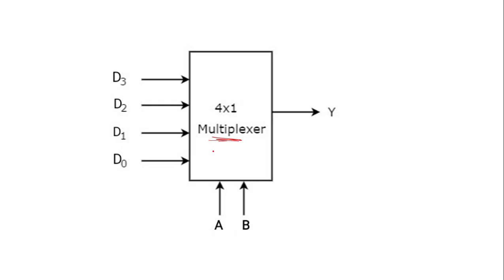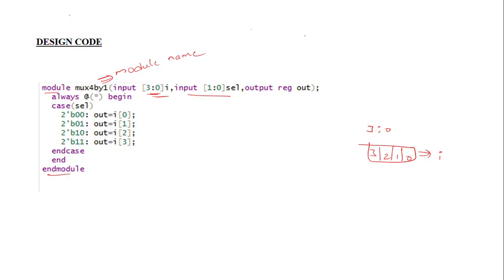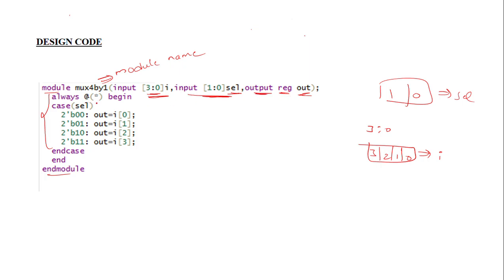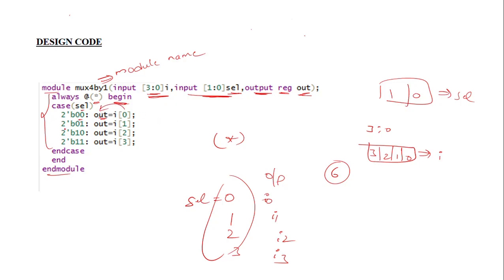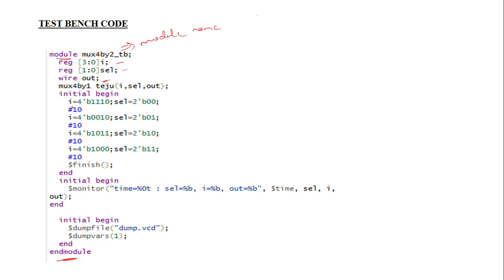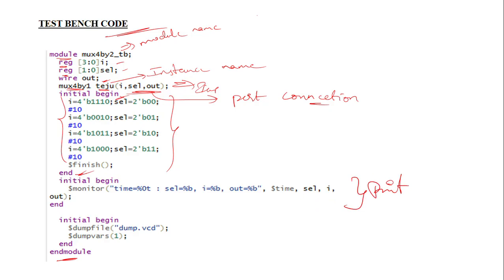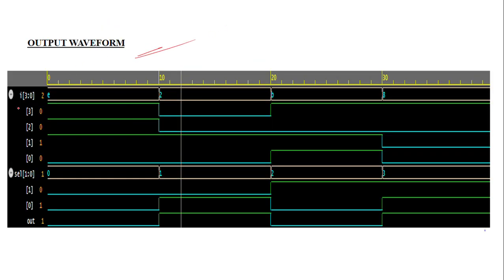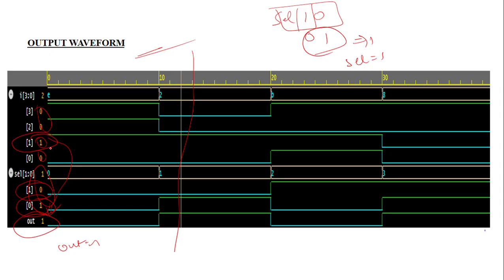VERILOG CODE EXPLANATION FOR 4:1 MUX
🔧 Verilog Code Explanation | 4x1 Multiplexer (MUX) | Digital Design Made Easy
📌 In this video, we’ll walk you through the Verilog implementation of a 4x1 multiplexer (MUX). Whether you’re a beginner or revising digital electronics concepts, this step-by-step explanation will help you clearly understand how a 4:1 MUX works and how to write its Verilog code.

✨ What you'll learn:

Basics of 4x1 Multiplexer

Truth Table of 4:1 MUX

Verilog code explanation (structural/behavioral style)

Simulation and waveform verification

🧠 Ideal for:

ECE students

VLSI and Digital Logic learners

FPGA/ASIC design beginners

Anyone preparing for interviews or lab exams